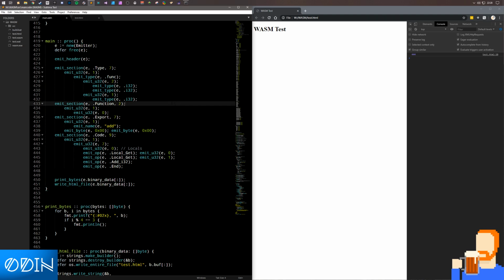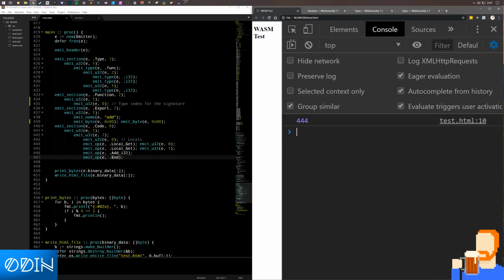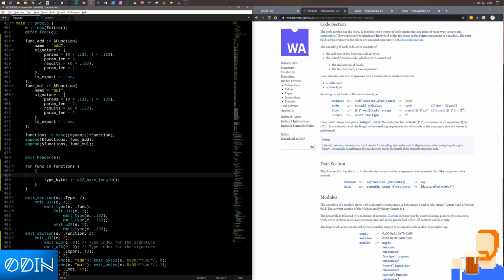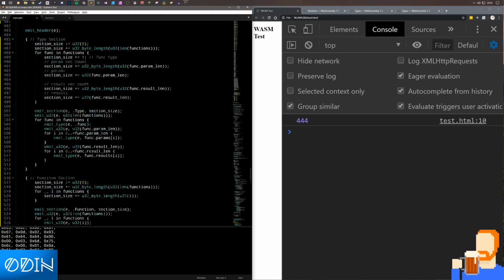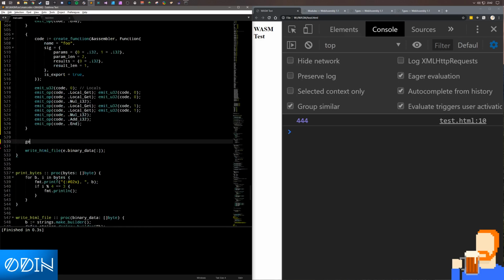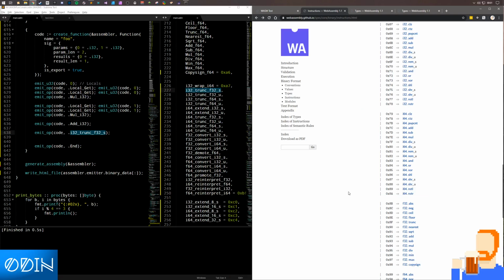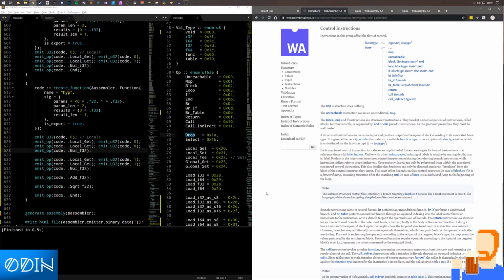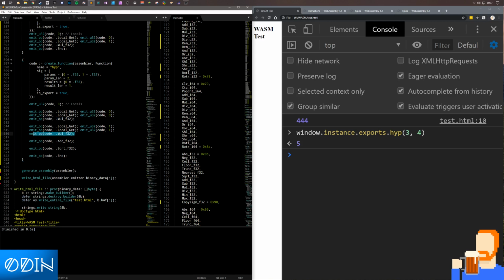Odin WASM Assembler LIVE DRUNK CODING - 2020-04-23